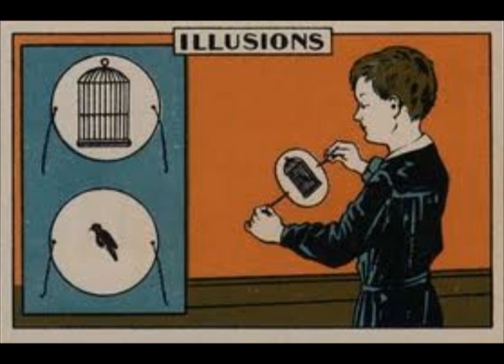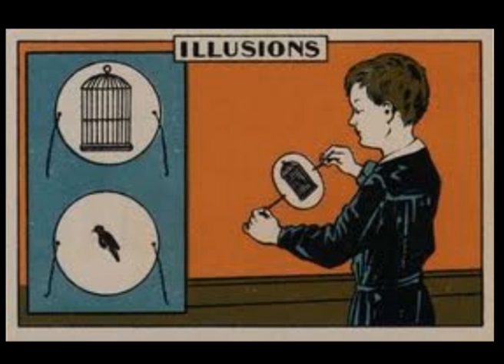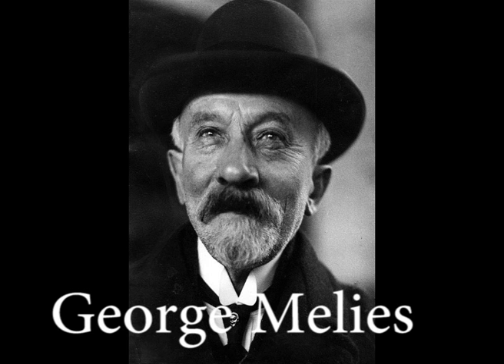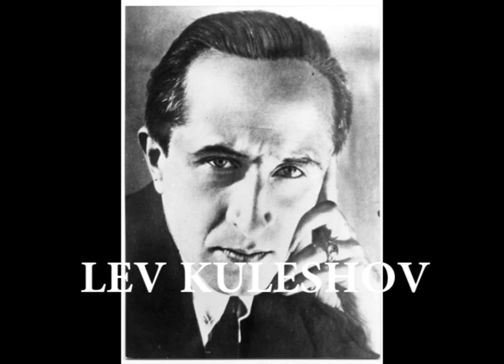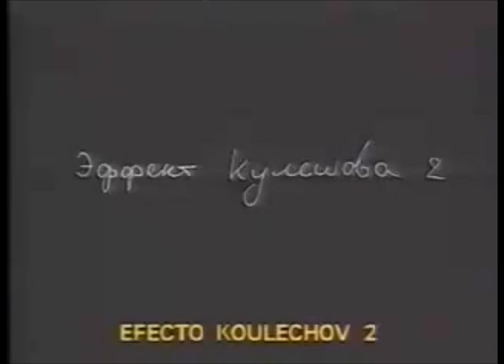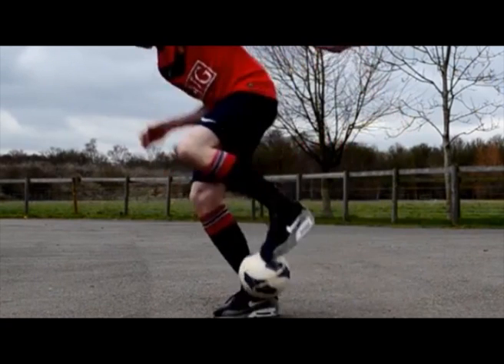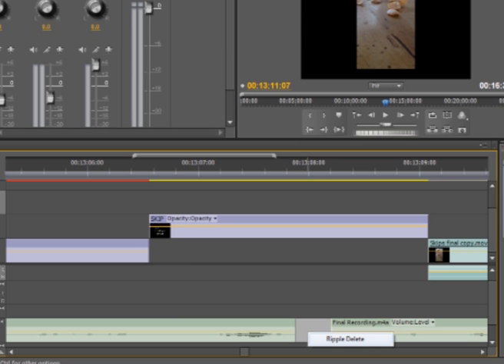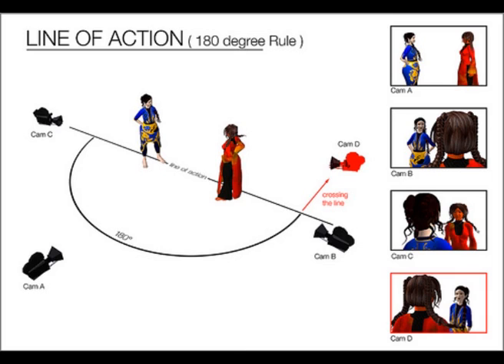Beth Hales "how to" video essay